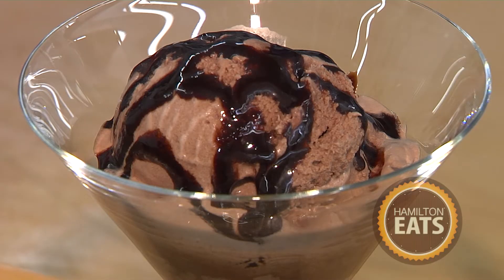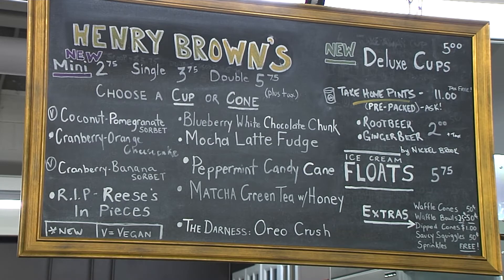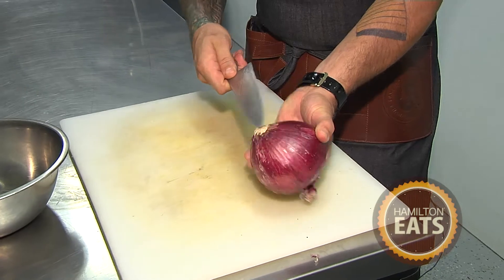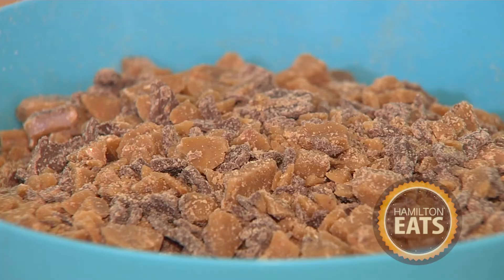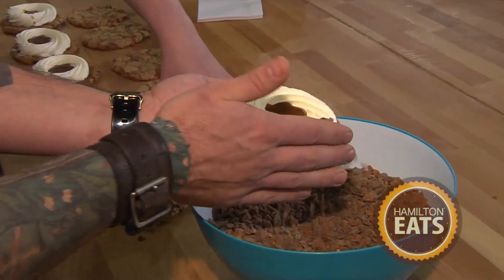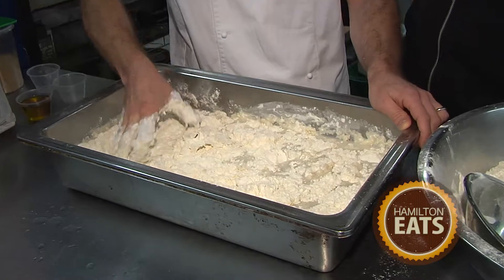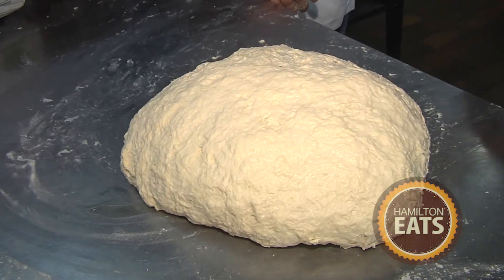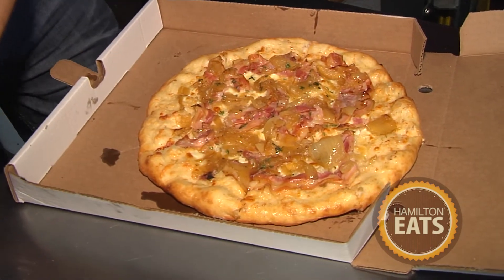Hamilton Eats with Chef Dan Megna Season 3 Eps 4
Chef Dan visits the Hamilton Farmer's Market and Henry Brown's Small-Batch Ice Cream, Cake and Loaf Bakery and then The Red Door Cucina in Dundas.